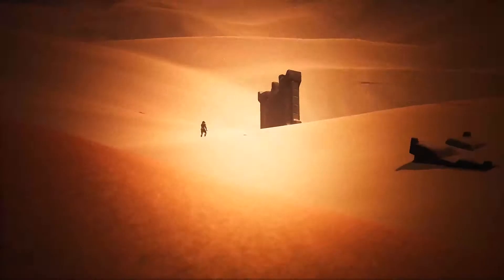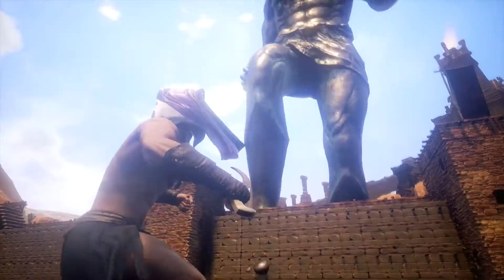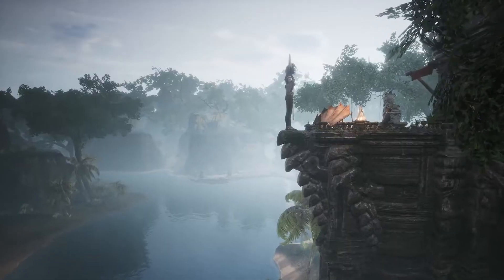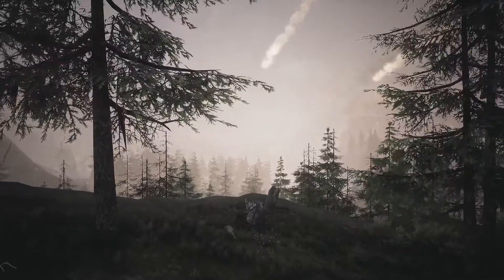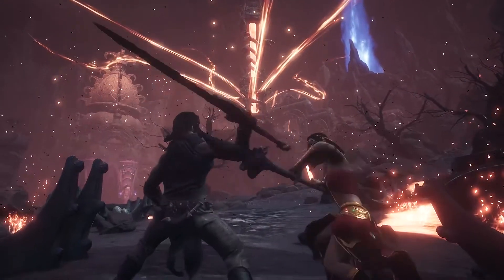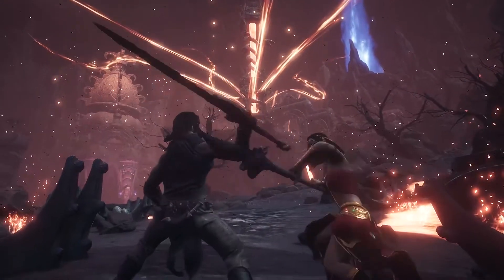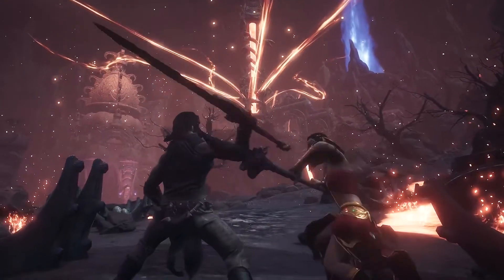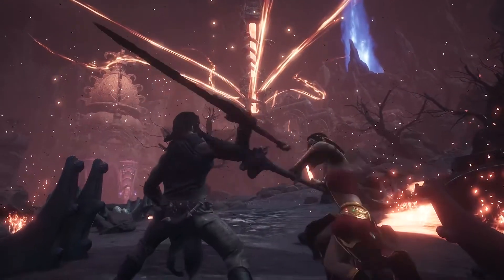PS4 Games | Conan Exiles - Launch Trailer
FOR GAMES CHANNEL :-